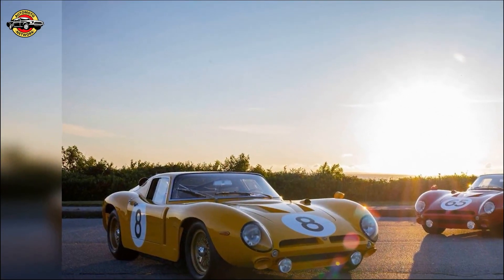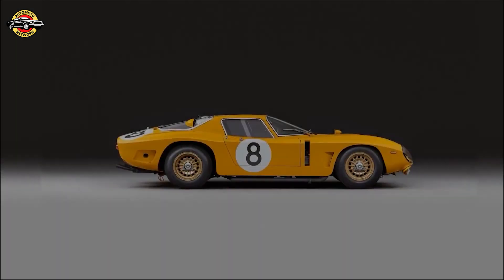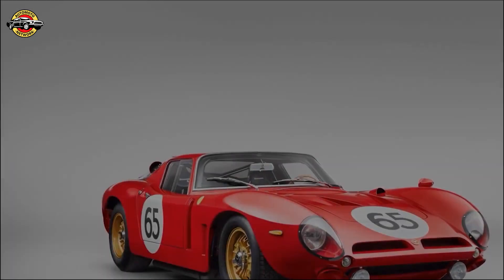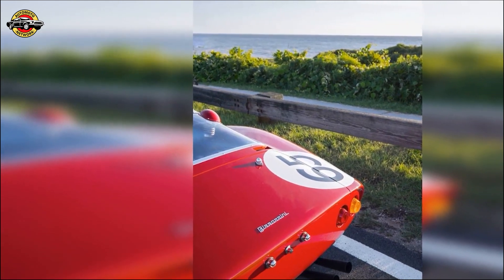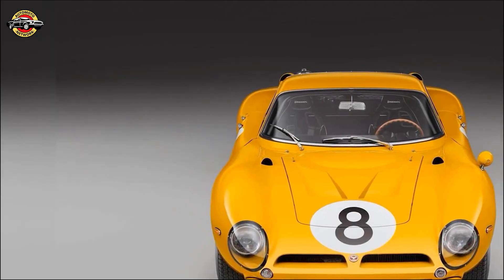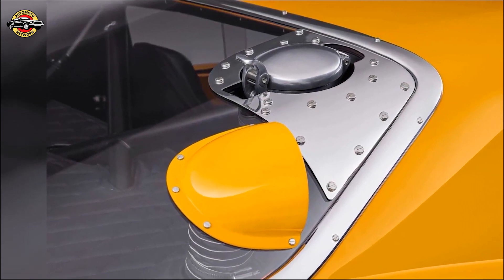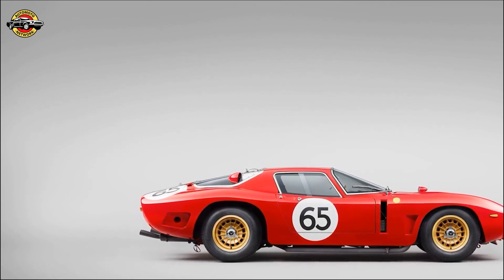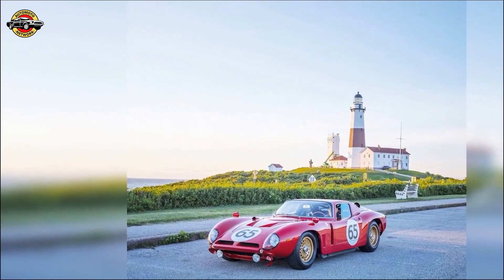Bizzarrini 5300 GT Corsa Revival: Unleashing Automotive Excellence Worldwide!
Explore the captivating world of Bizzarrini 5300 GT Corsa Revival, an authentic interpretation of the legendary 5300 GT. Witness the meticulous hand-built craftsmanship and striking yellow design as it embarks on a USA tour. Celebrate the genius of Giotto Bizzarrini and his unparalleled contributions to the automotive industry. Experience the power and elegance of this iconic car, alongside its future Hyper GT counterpart. Join us as we redefine automotive performance, staying true to our heritage while embracing a new era of engineering excellence. Discover Bizzarrini, where passion and innovation converge to deliver extraordinary driving experiences worldwide.